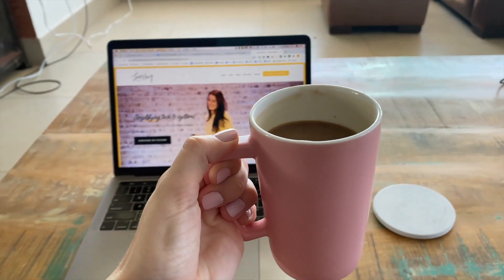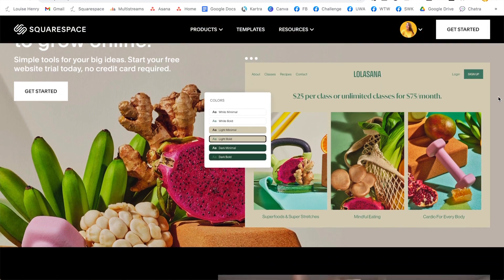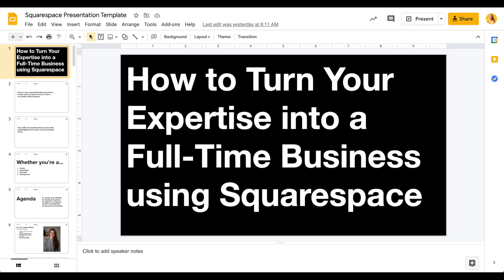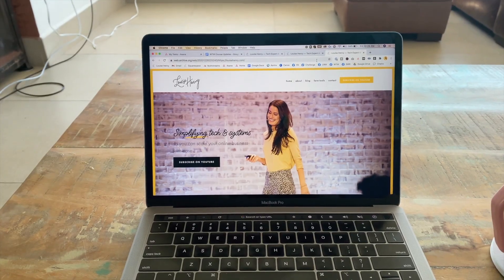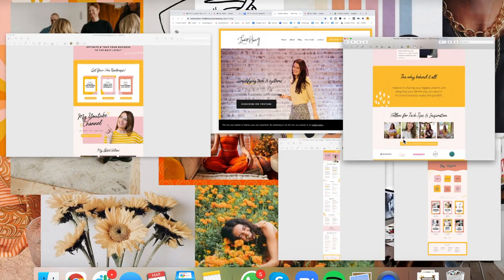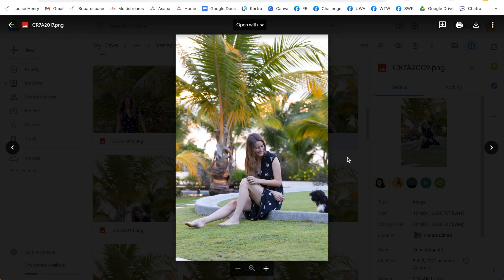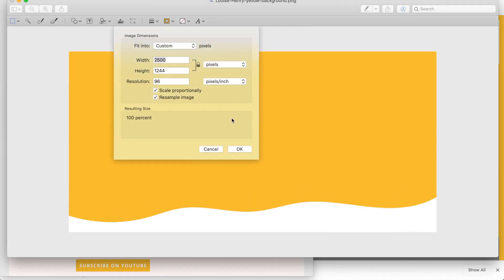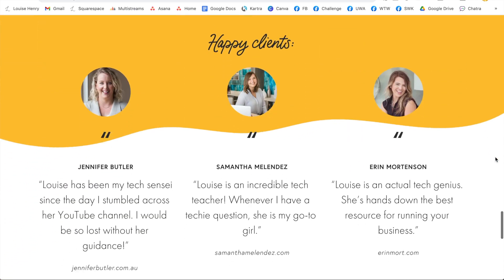Redesigning my Website (+ Tips for Designing Yours!)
Here's a behind-the-scenes look at a website redesign and important things to keep in mind as you design yours!